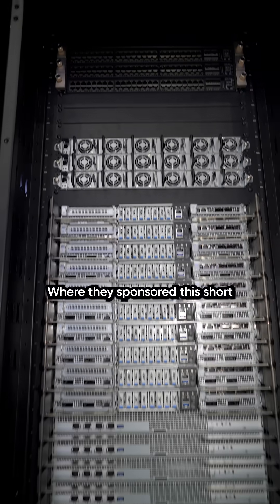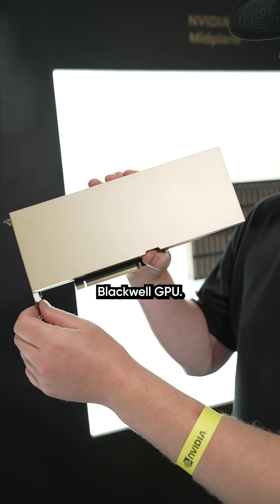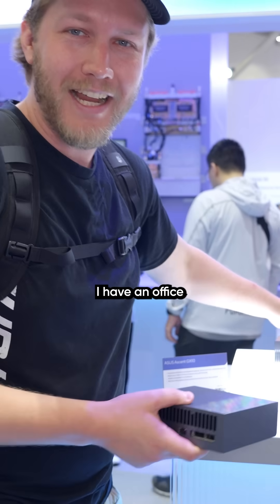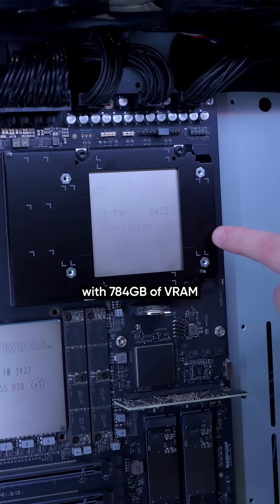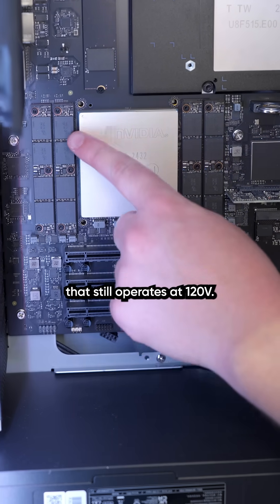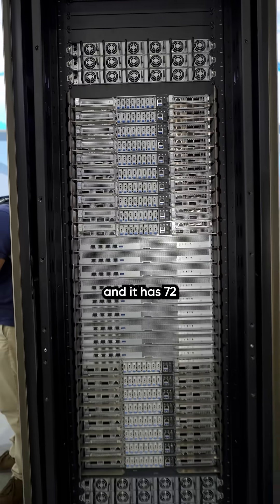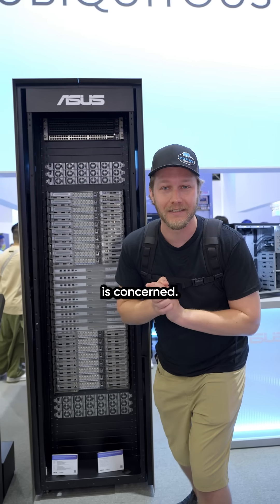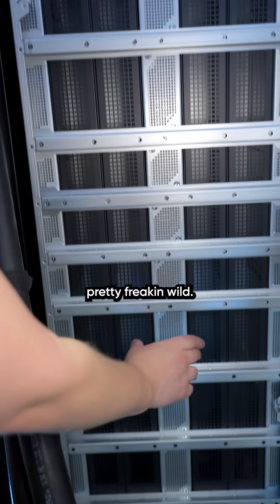A supercomputer that can fit in your hand!